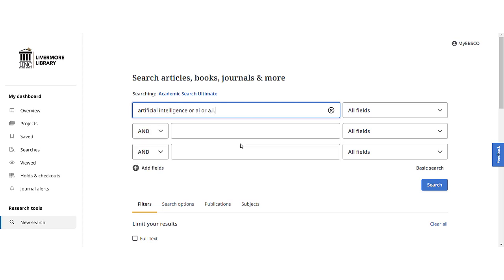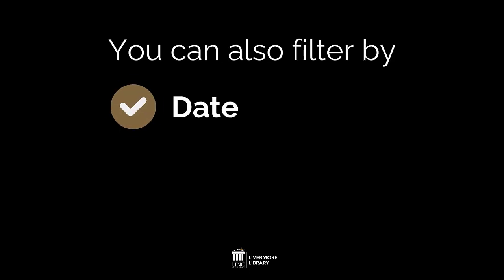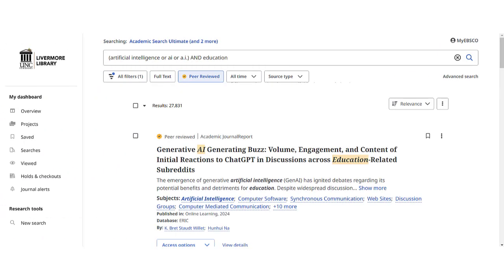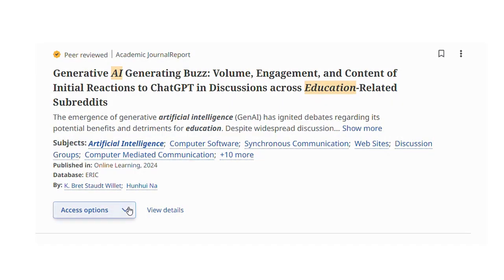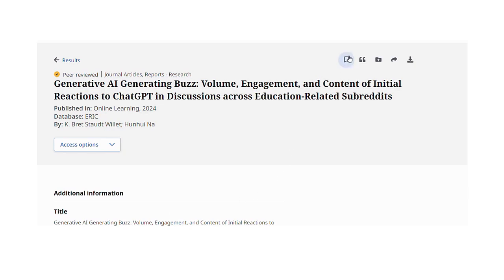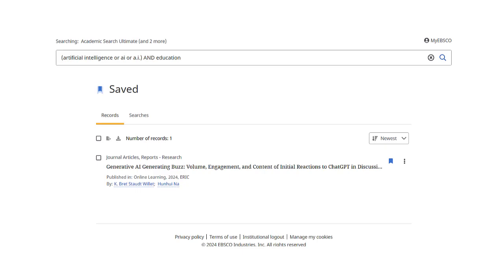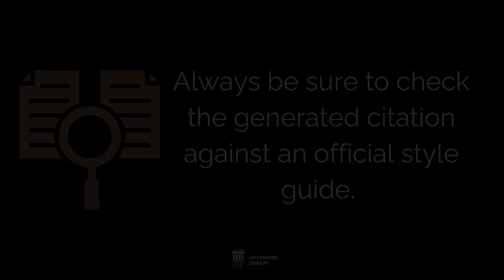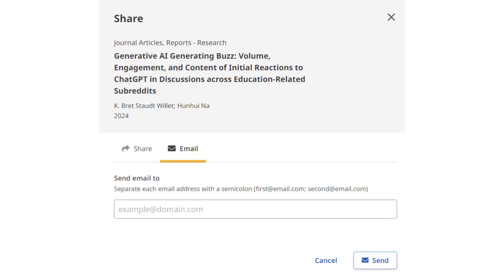Using EBSCOhost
This video provides a brief overview on how to use databases in EBSCOhost provided by the Livermore Library.